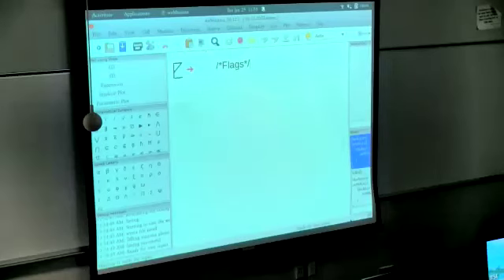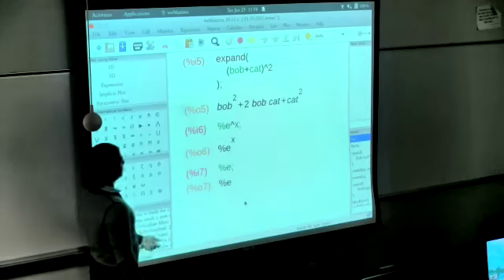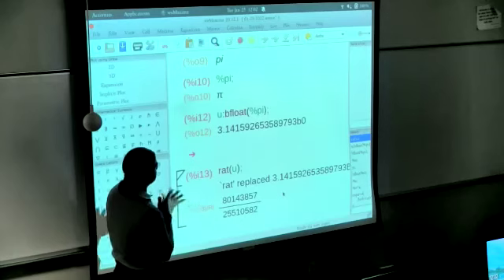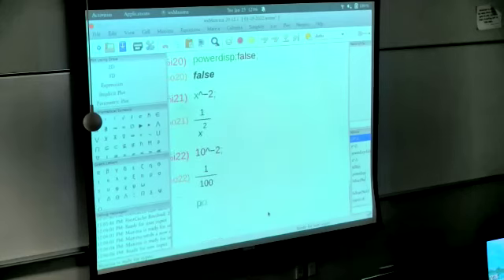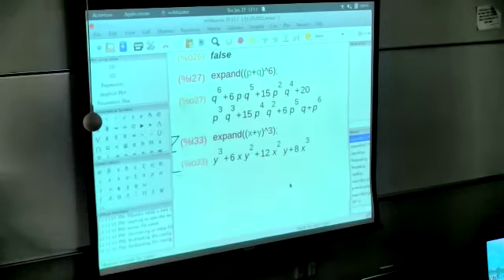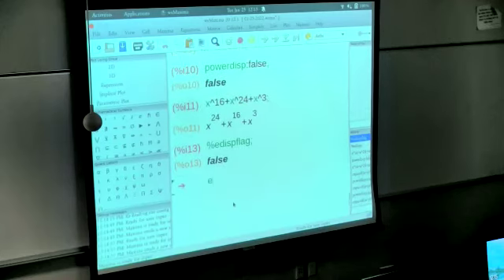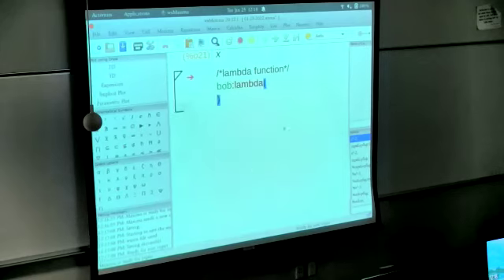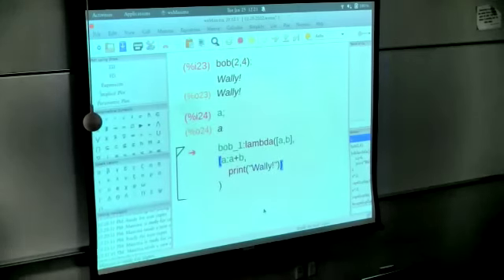Maxima: Lambda Functions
Illustration of lambda expressions in Maxima.